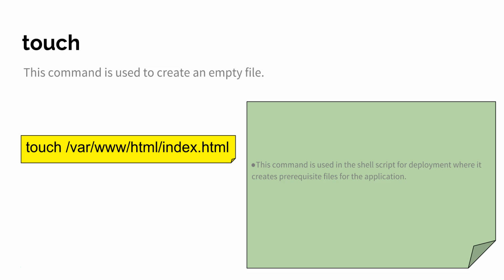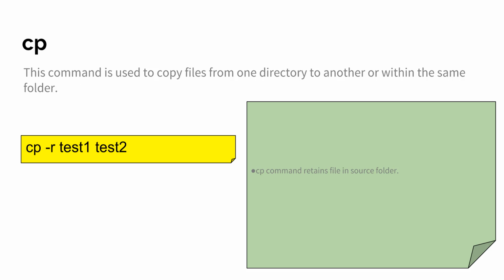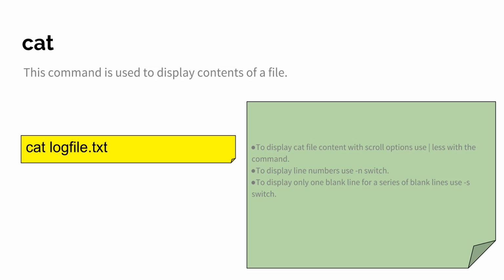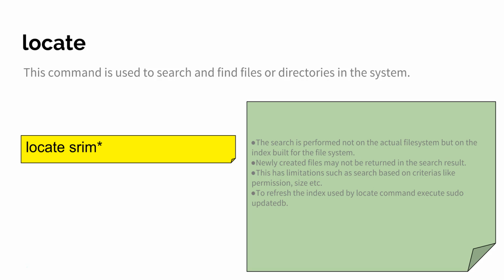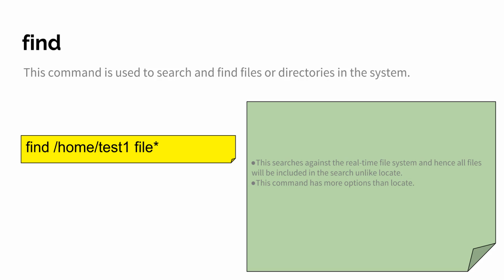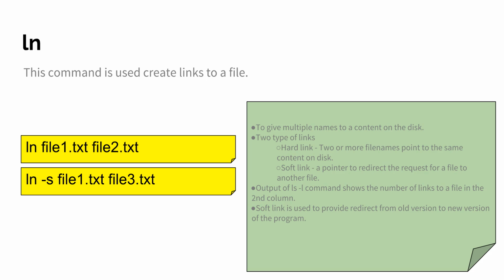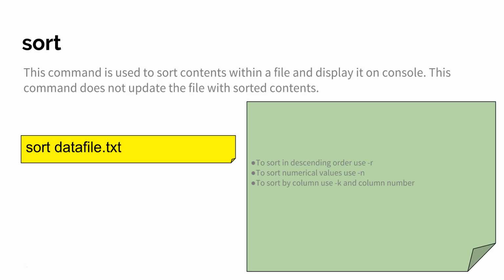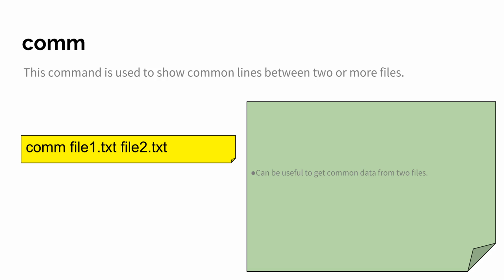CollegeCronista - Linux Command Part 3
File commands. In this video file related commands are covered.